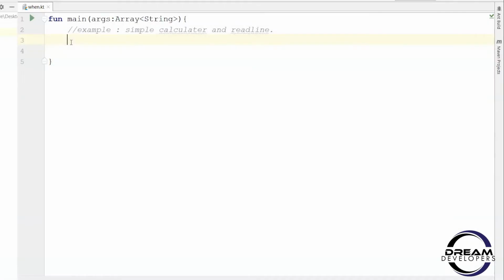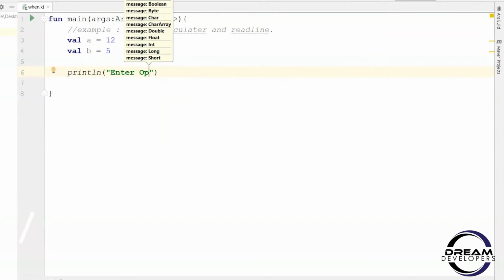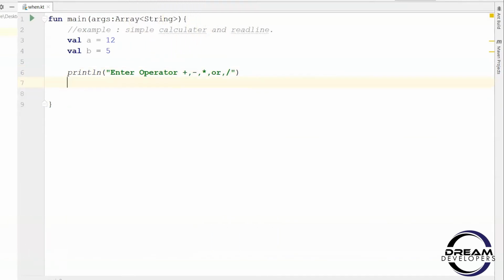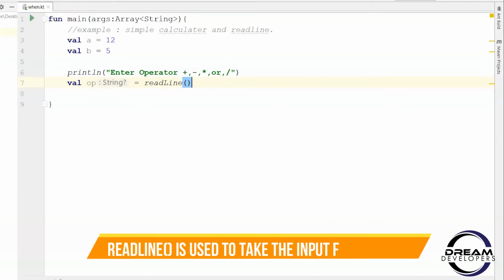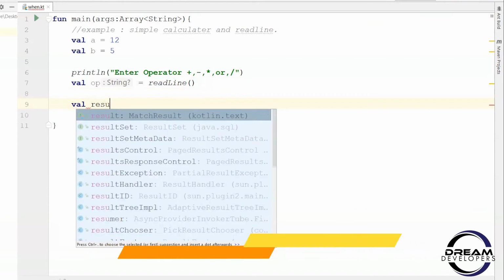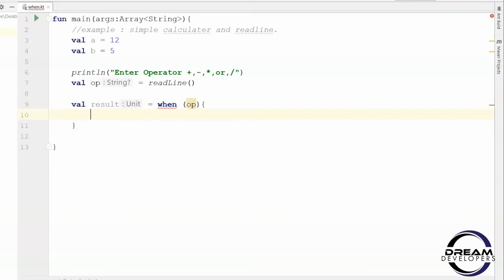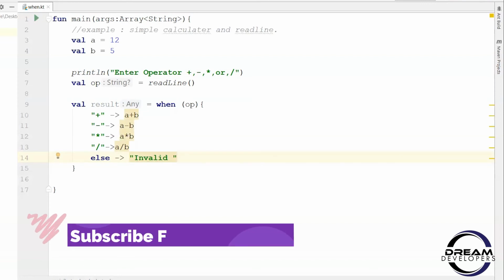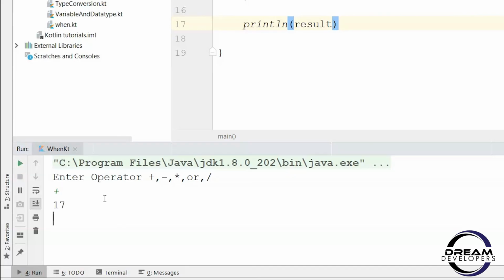When Expression in kotlin || Kotlin Tutorial Series #9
Hello Guys,  In this video we are going to see when expression in kotlin.